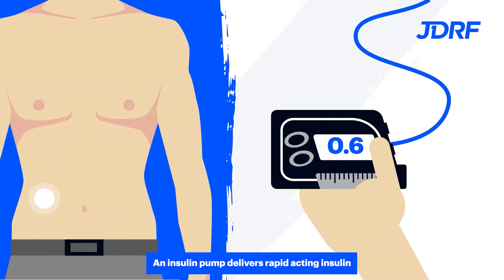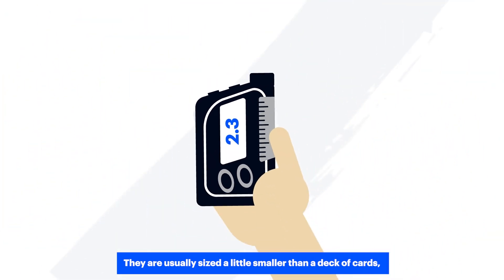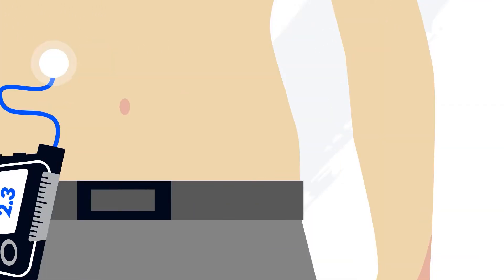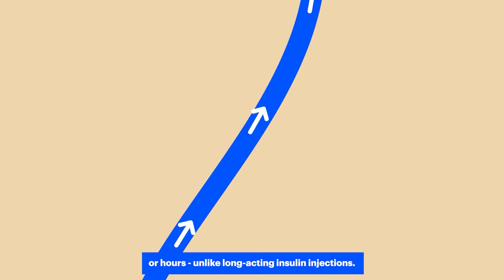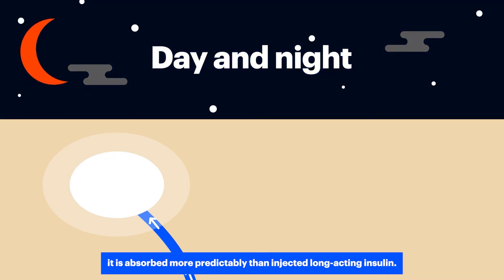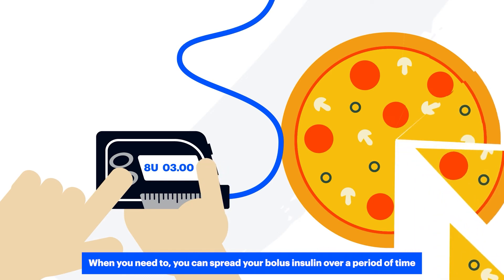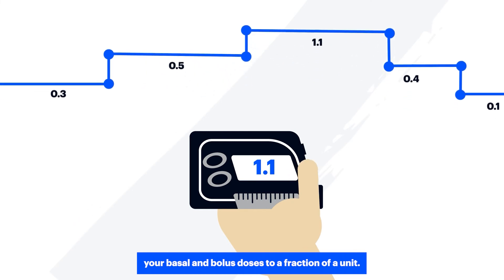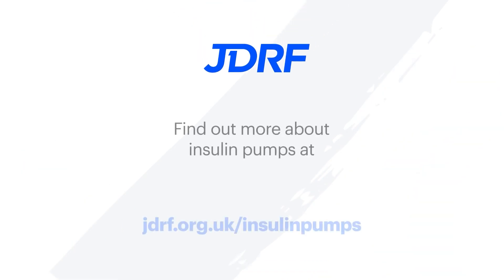What is an insulin pump? - Type 1 diabetes tech explained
Find out how an insulin pump works and how it can help you or your child manage type 1 diabetes.